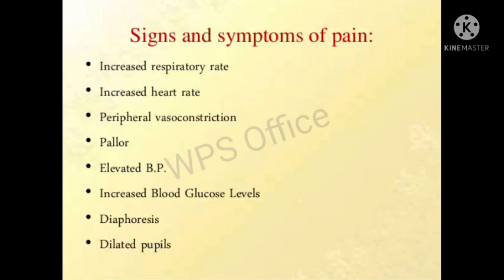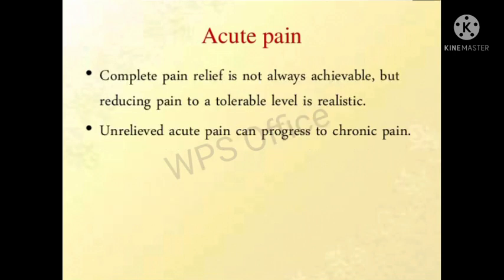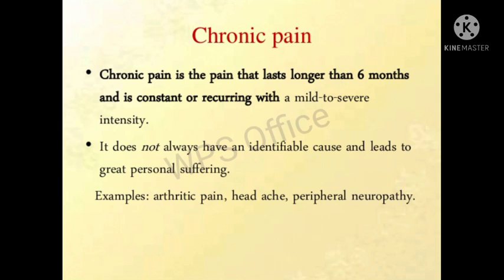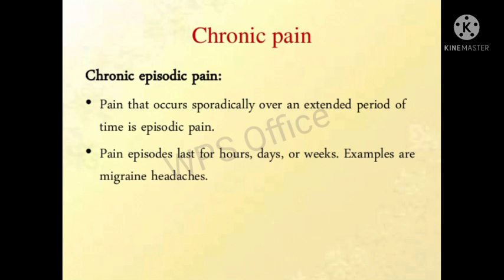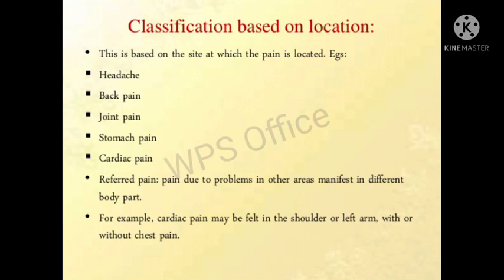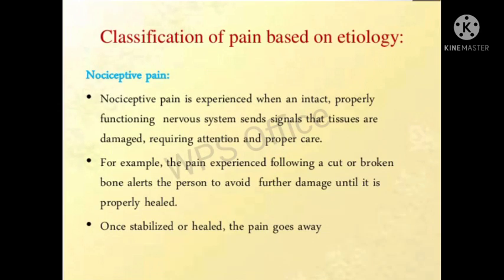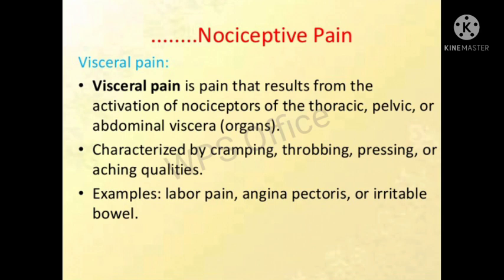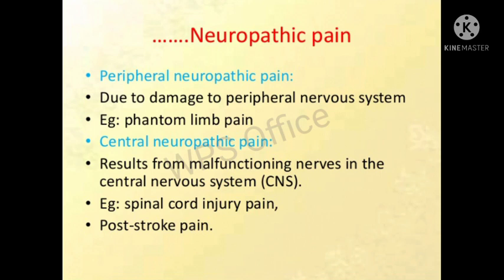Pain | Nature | Types | Symptoms | Factors influencing | Nursing foundation | Bsc nursing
In this video following topics are discussed

-Definition of pain
-Nature of pain
-Signs and Symptoms of pain
-Types of pain
-Factors influencing pain